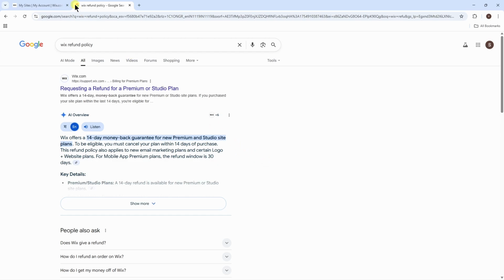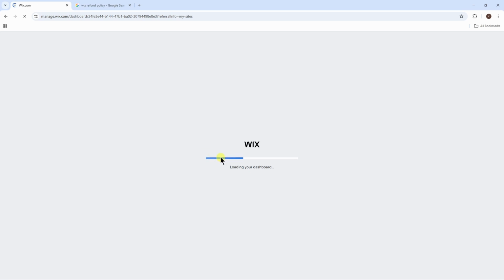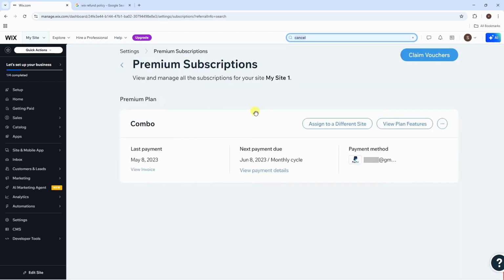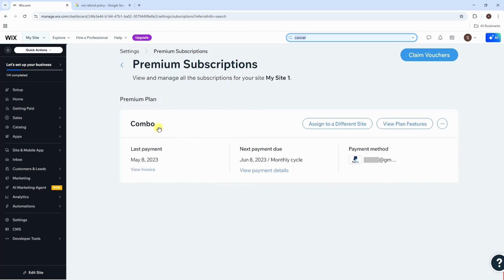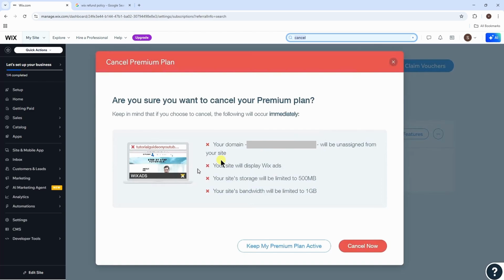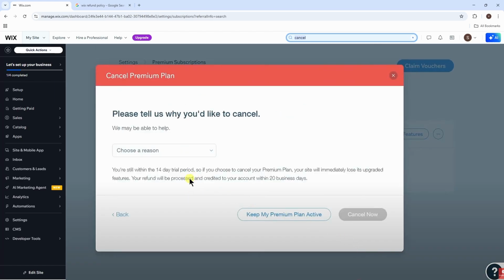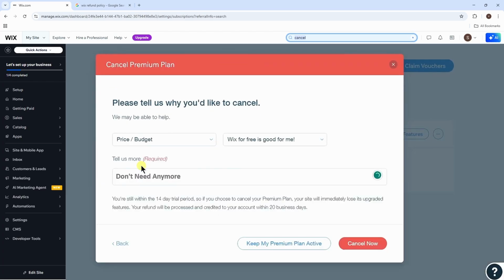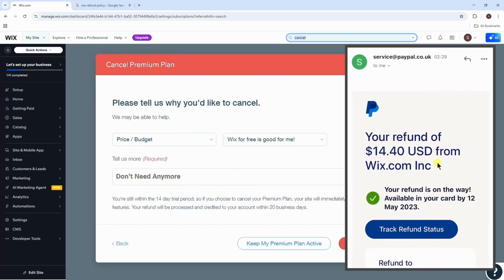How to Cancel Wix Subscription and Get Refund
In this video, I show you how to cancel Wix subscription and get refund. Did this video help? Thanks!